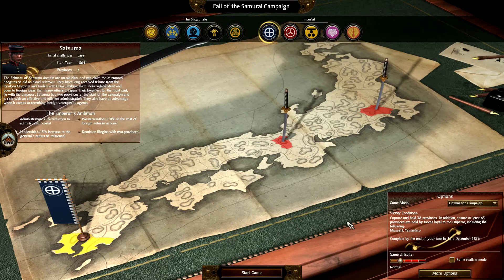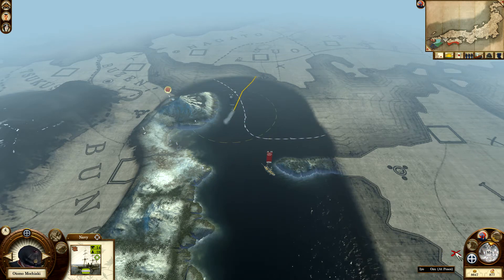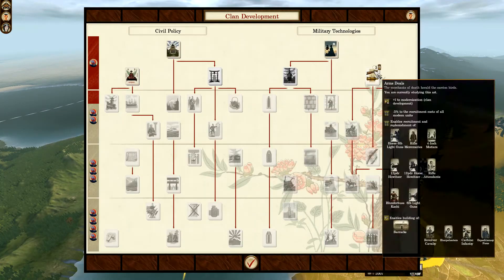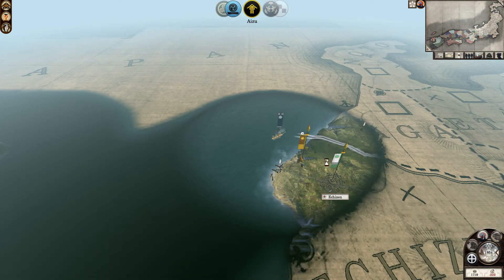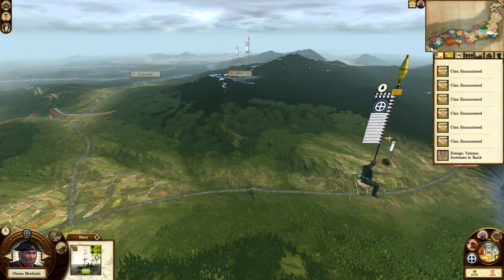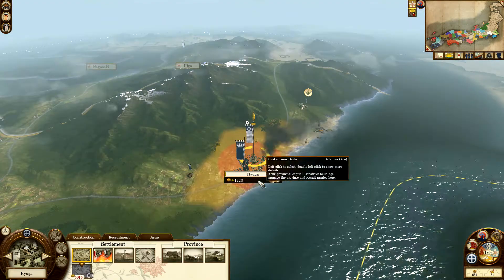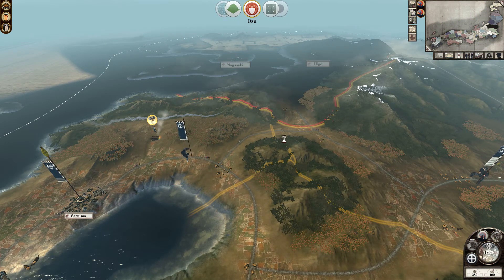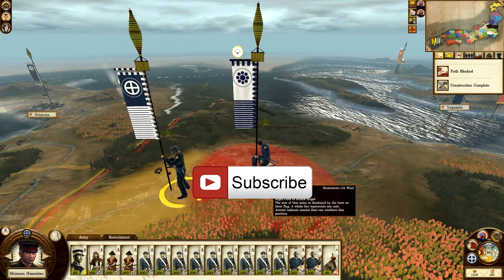Fall Of The Samurai - Satsuma (DM) Part 1 - Republican Aspirations